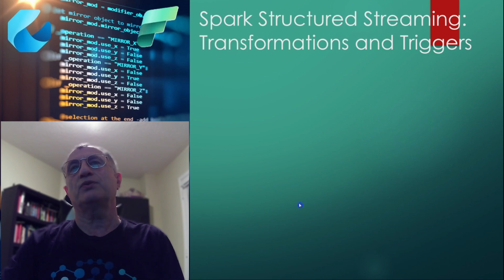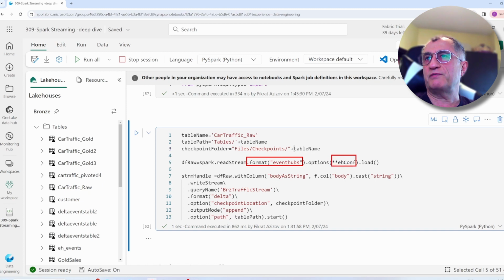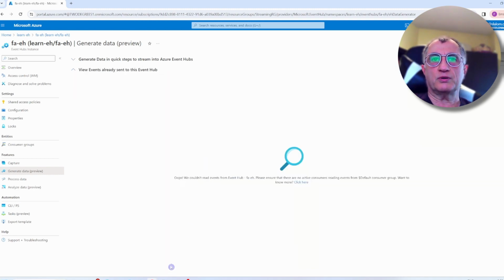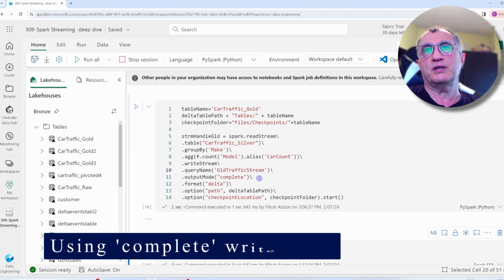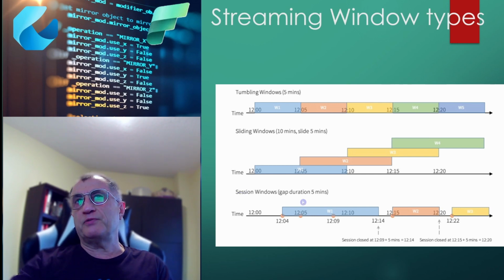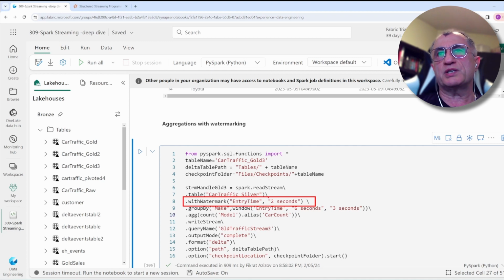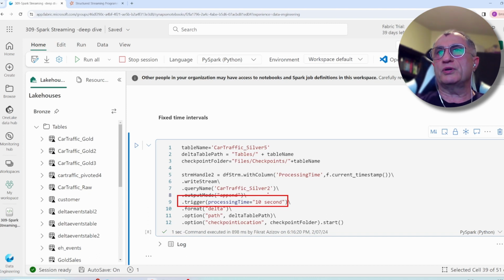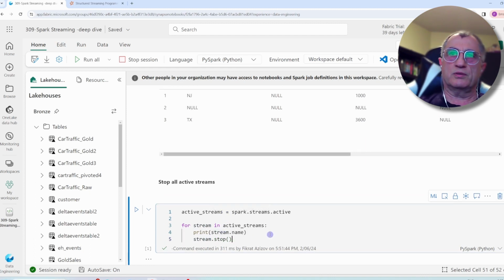3.09 Unleash The Power Of Spark Streaming With Microsoft Fabric: A Deep Dive!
In this tutorial I explain how to apply core transformations on Spark Structured Streaming data frames.
I explain windowed aggregations and joins and how to handle late-arriving data . I also demonstrate how to implement them using PySparks methods. Finally, I demonstrate different ways to control streaming behavior using triggers

Chapters:
00:00- Introduction
00:57- Preview
03:03- Demo- Ingesting from Azure Event Hubs into Lakehouse
10:48- Simple Streaming Transformations
13:31- Static aggregations
14:27- Using 'complete' write mode
15:08- Time-based aggregations
16:03- Window-based aggregations
17:26- Windows types-Tumbling, Sliding and Session Windows
19:25- Implementing Window-based aggregations
21:38- Handling Late- arriving data
22:40- Watermarking functions
23:03- Using Watermarking functions to handling late-arriving data
23:31- Join Transformations
24:22- Joining two streaming data frames
27:13- Interval-based Triggers
29:10- Using availableNow option to ingest once
29:43- Using forEachBatch functions for micro-batch transformations